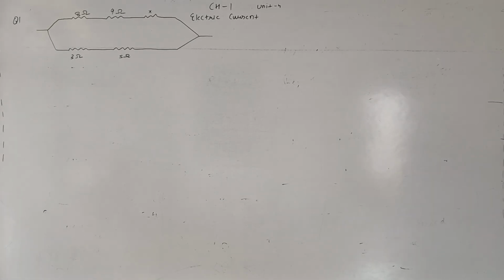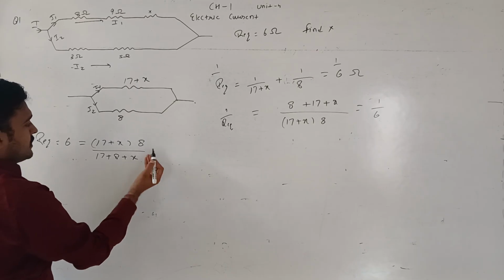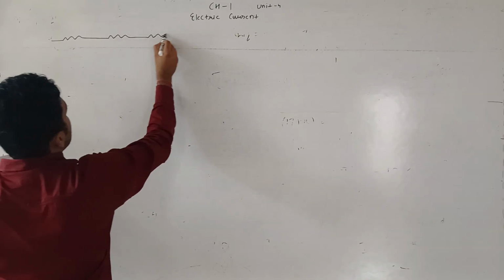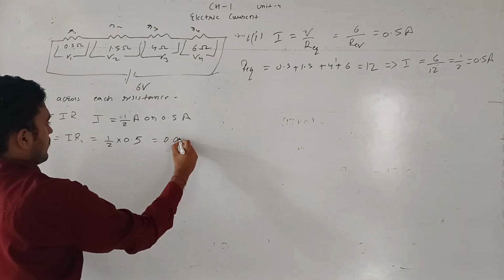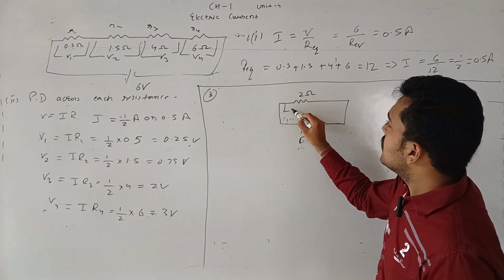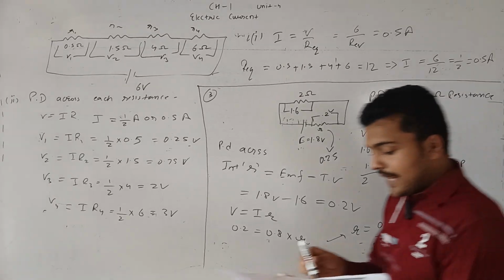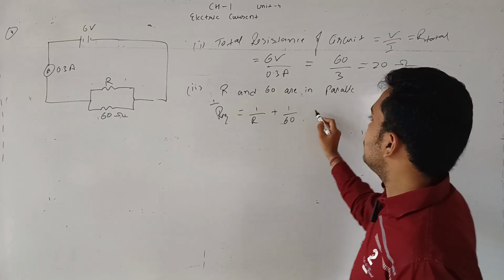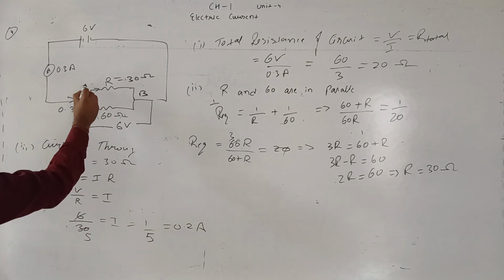Electriccurrent numericals|part2 icseclass10|series and parallel combination